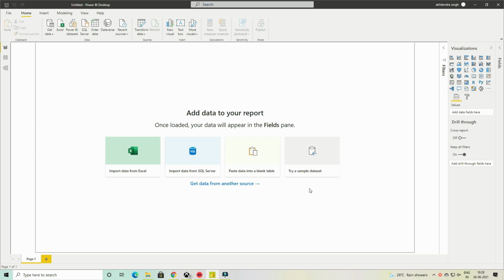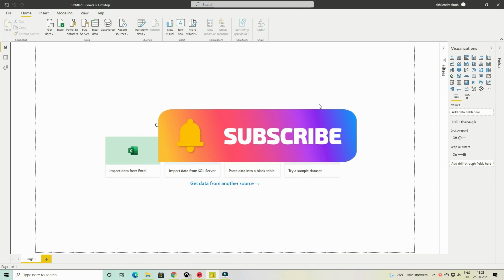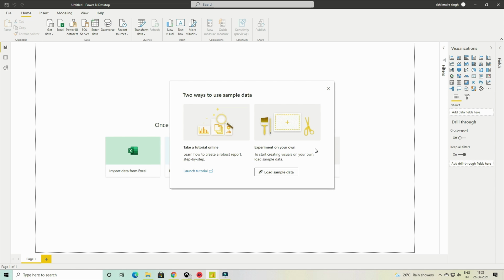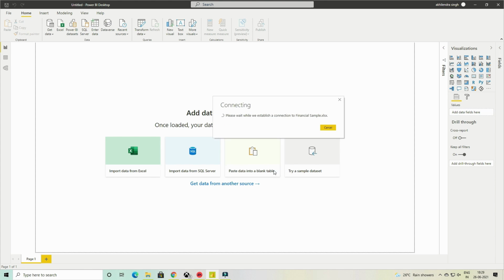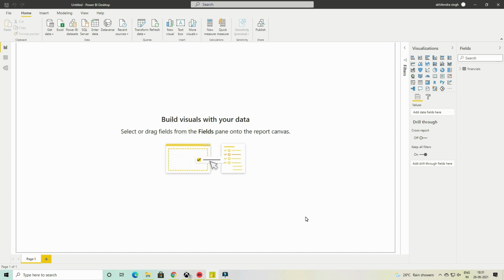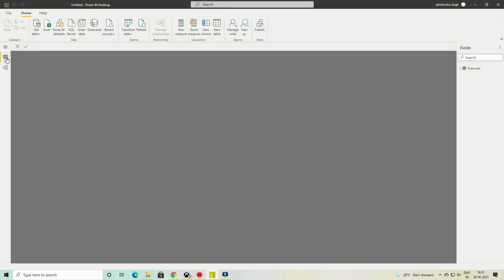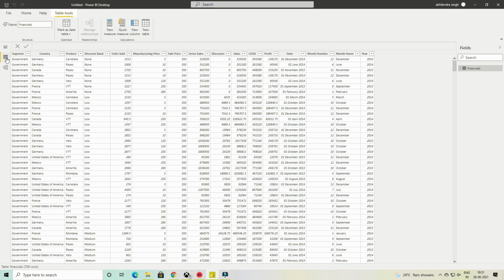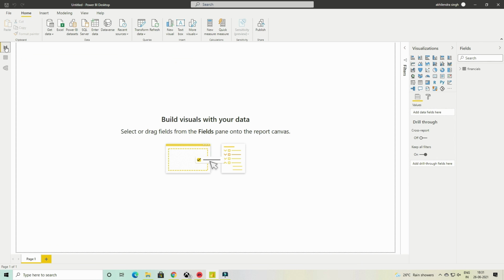PowerBI tutorial- What is power query editor | How to do data transformation in power query editor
In this PowerBI tutorial, we are covering introduction to Power query editor and how to use it to change the data type in power query editor.

We will cover why it is important to change the data type and how should you start with data transformation while starting your data visualization project in PowerBI.

I will talk about the framework which you need to follow while doing data tranformation in powerbi.

This video is part of powerbi training where we will start from basics of powerbi followed by advance topics on powerbi.

This course is intended to help you become better data analyst so focus is not only powerbi but also the domain of data analysis so that even if you are using some other application like tableau, you shouldn't have problems applying the high standards and concepts behind data analysis and business intelligence.

Learn business analysis, product management, data analysis, PowerBI, tabluea and machine learning.
If you are looking to build your career in technology, you need to need to learn and acquire these skills. Find courses to help you with these skills.